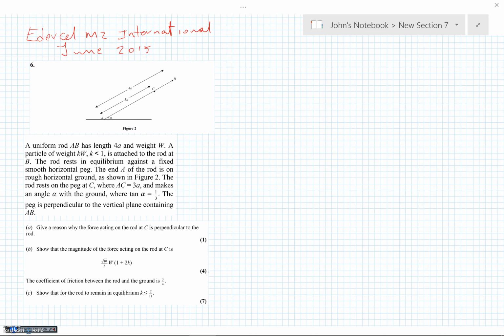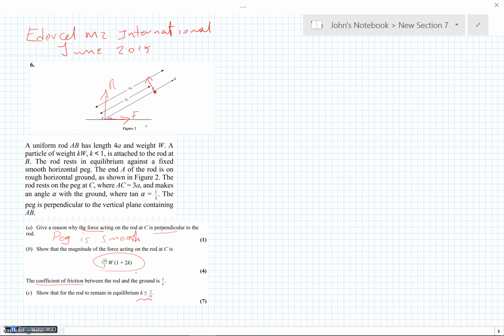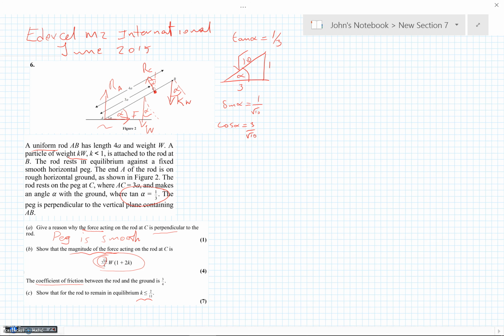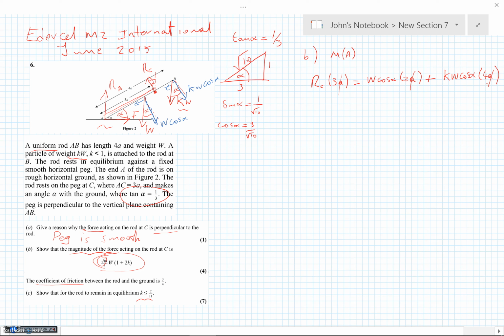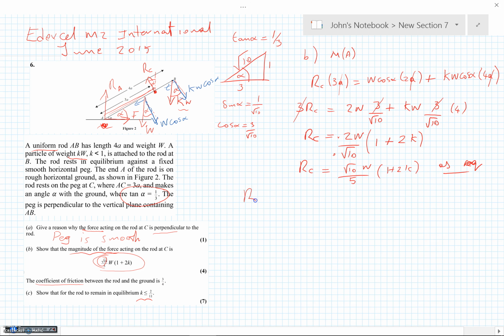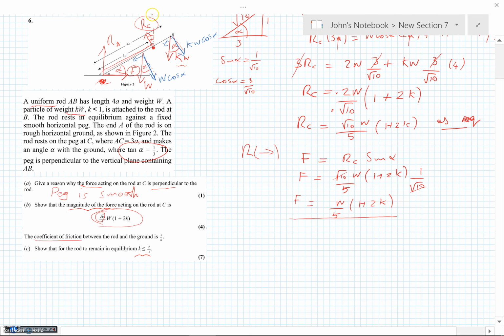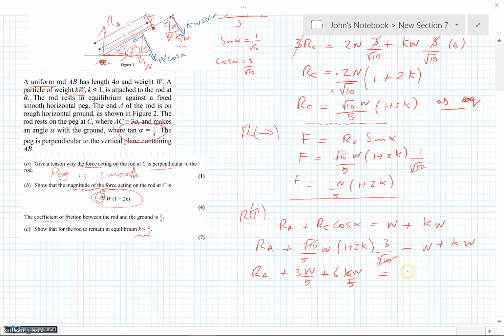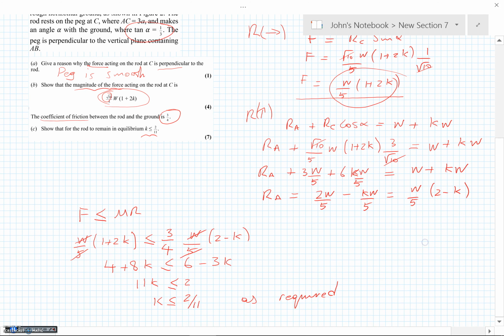M2 Edexcel International June 2015 question 6